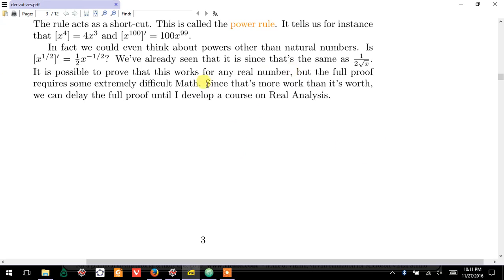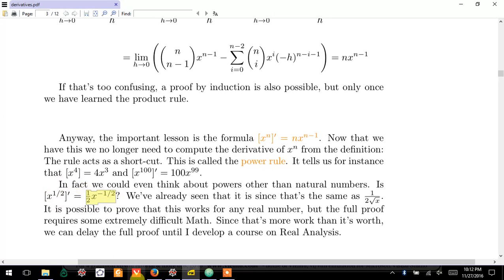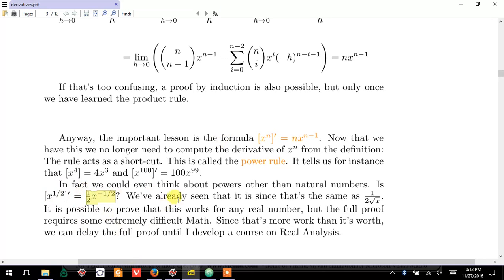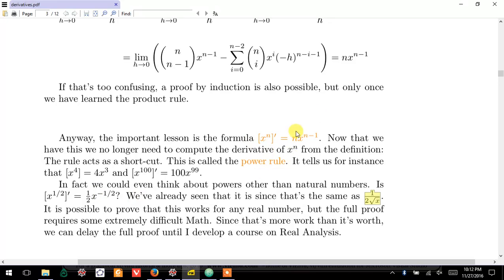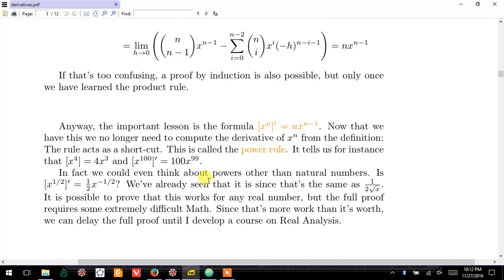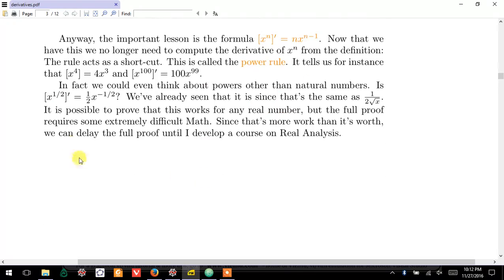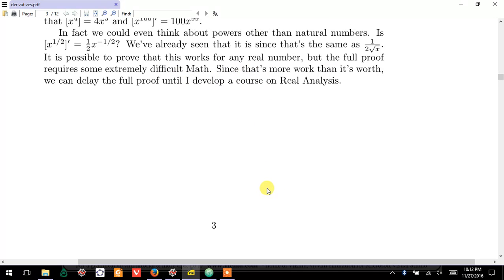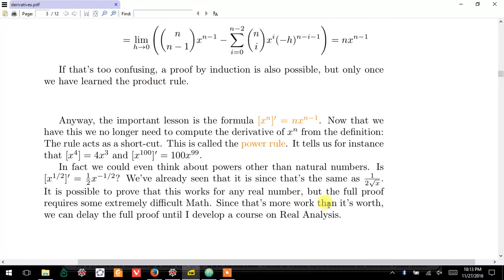08.0.0 Power Rule Continued, Calc with Python